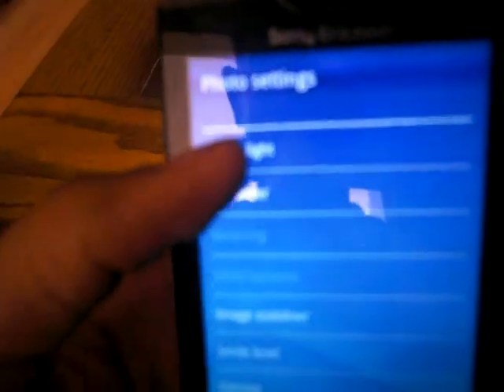How to turn on flash on Xperia X10 for camera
This is a simple video.